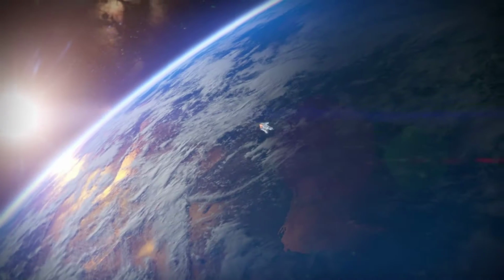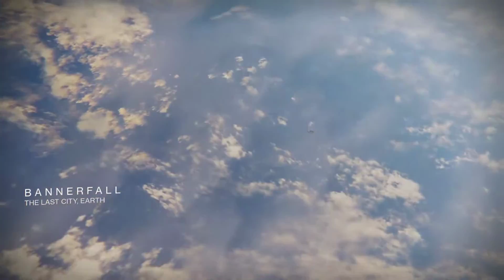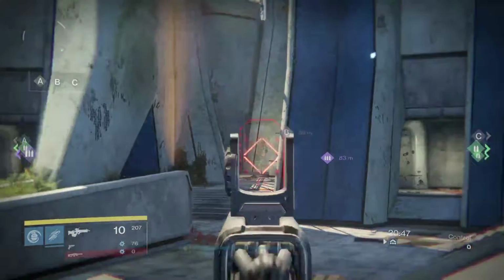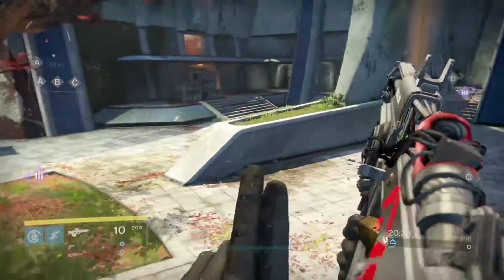Bannerfall CALLOUTS & Sniper Lanes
This is a video going over callouts on Bannerfall. Please note that there are no official callouts on ANY map. Callouts are a way for people to communicate a specific place on a map. If you say that special spawns in "street" where your friend says it spawns in "bushes" you can both be right! Just make sure that you call it the same thing when you are playing so there is no confusion. The callouts I go over are ones that I see fitting for the map.

In addition, I do go over some sniper lanes and different routes to push later on.